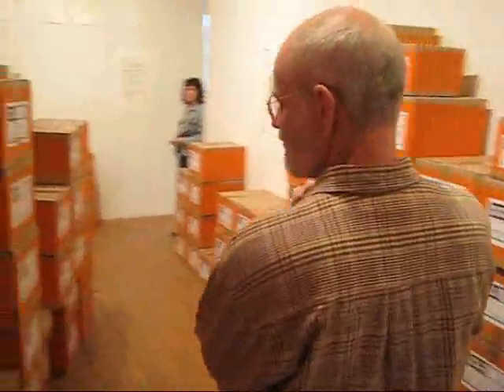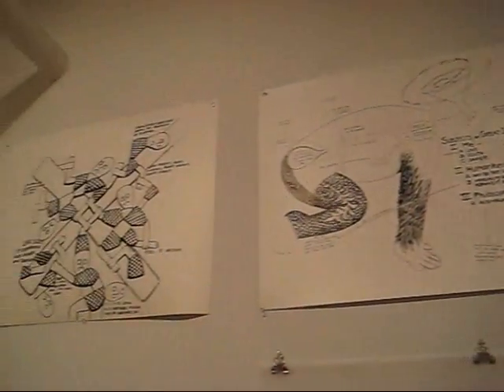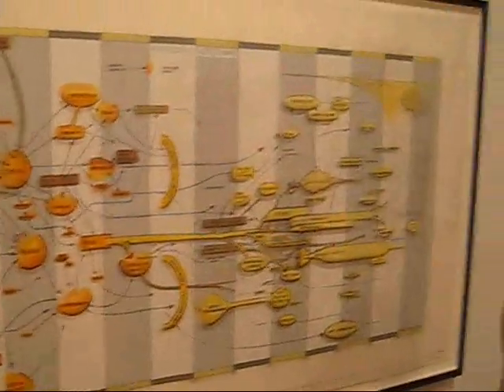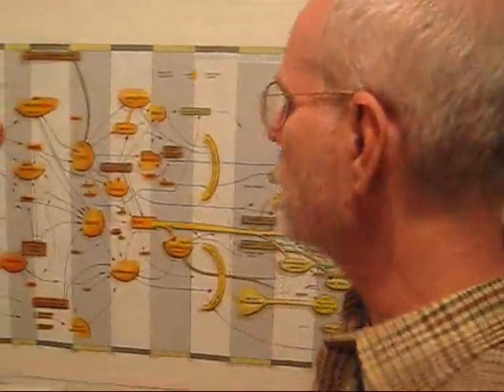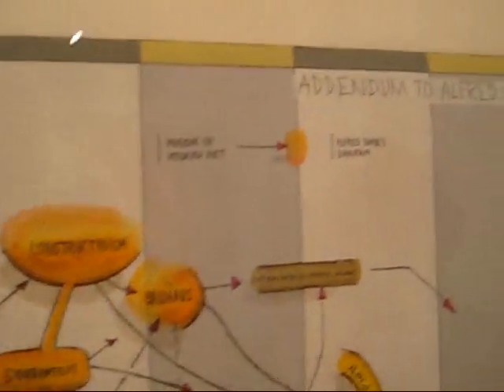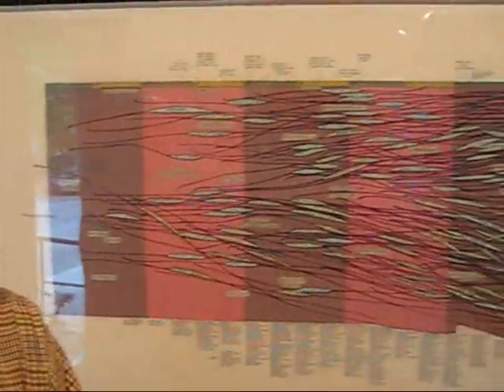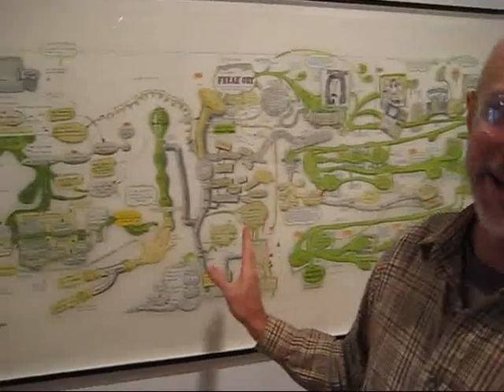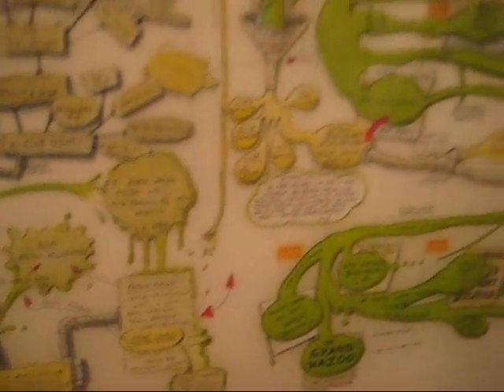Ward Shelley Who Invented the Avant Garde and other half truths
James Kalm catches up with conceptual artist Ward Shelley on the closing day of his exhibition Who Invented the Avant-Garde and other half truths.  This exhibition presents three bodies of recent work, Archive an installation of hundreds of idea boxes that represent an externalization of the artists mind, Sleeper Experiment in which the artist is exposed to a computerized voice repeating donated texts from viewers, and the Timeline Paintings which trace the developments and derivations of various cultural happenings in graphic form.
Includes extended explanations of the works by Ward Shelley.